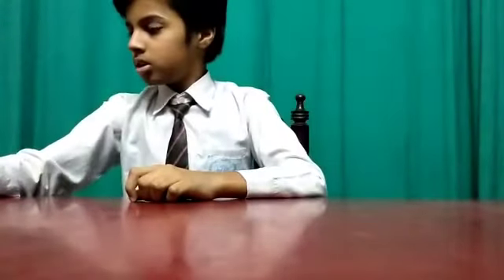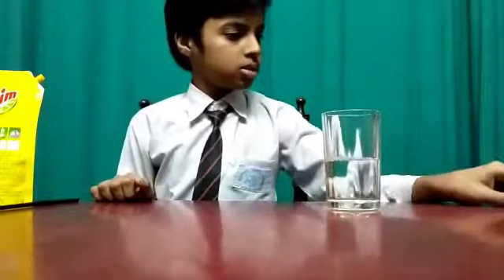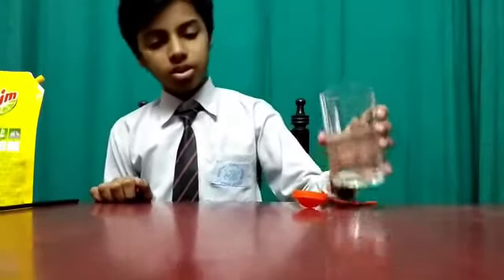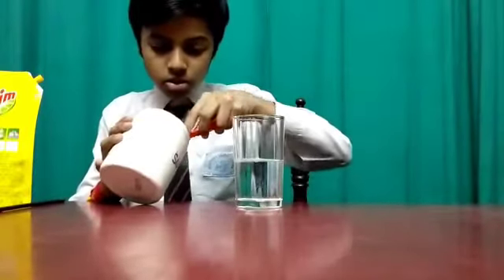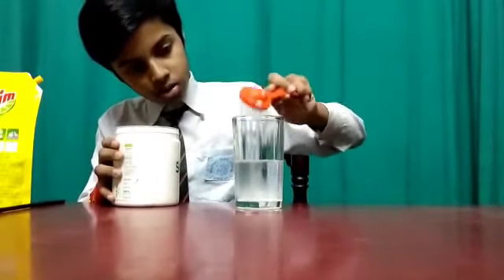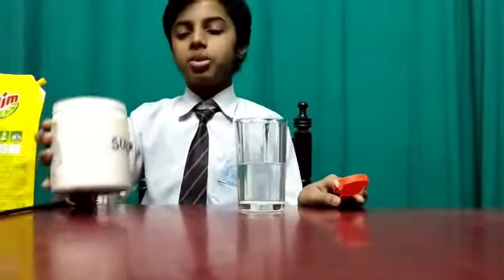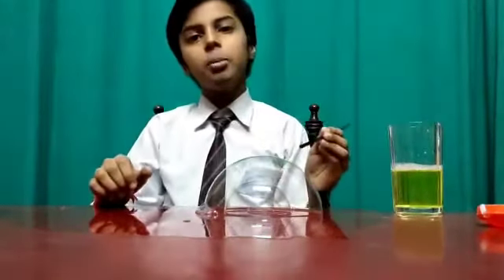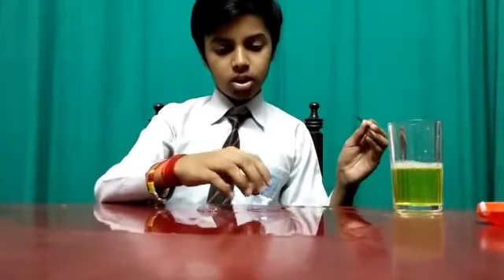Be A scientist ( science Experiment )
Name -- Aryan Srivastava
Class -- 5th
school Name -- Montfort inter College Lucknow ..
Event Name --- Be a scientist